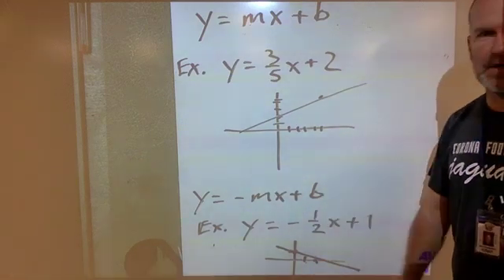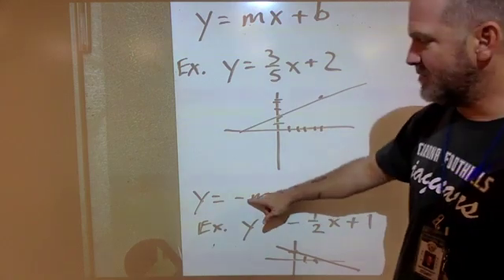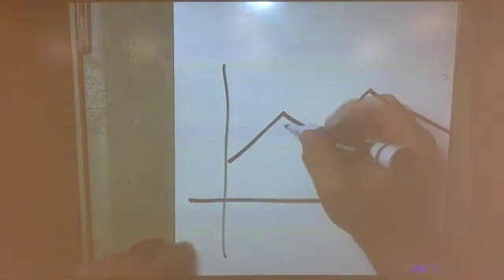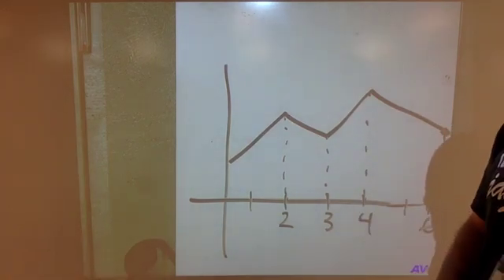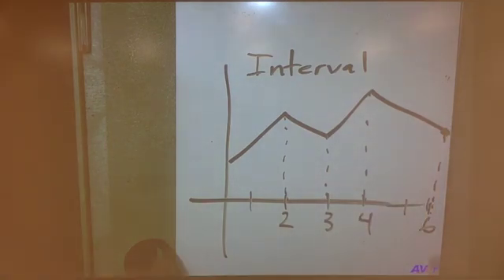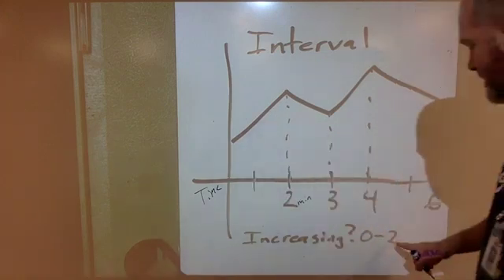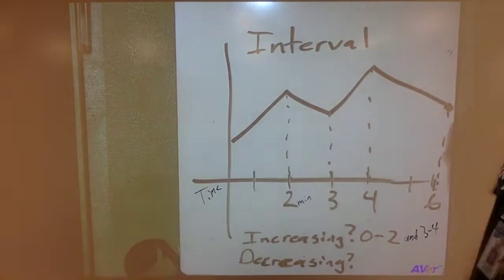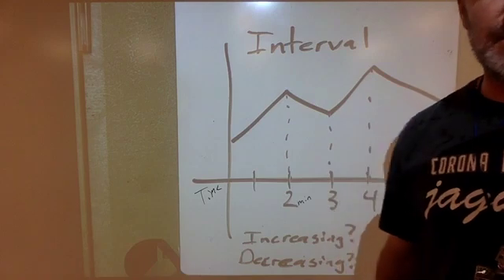increasing or decreasing graph